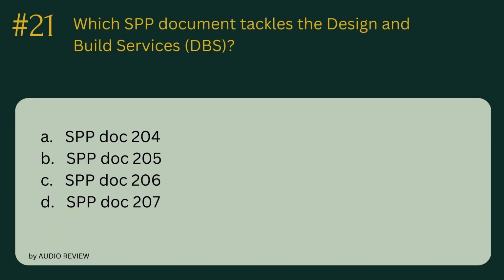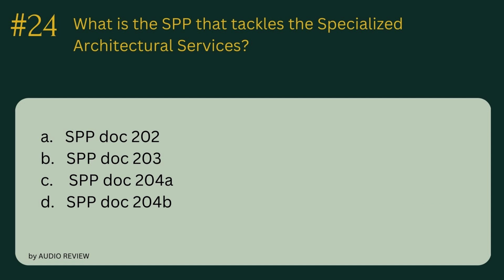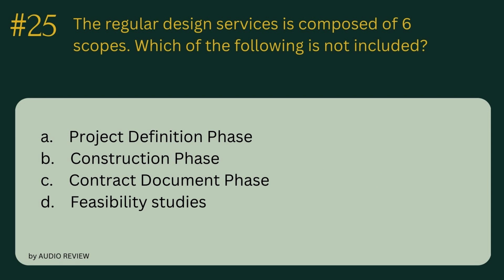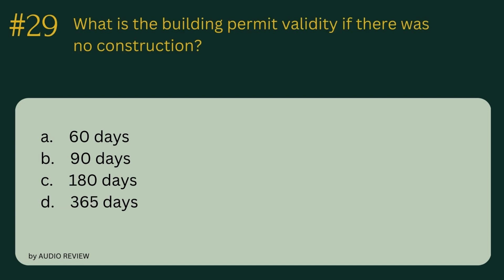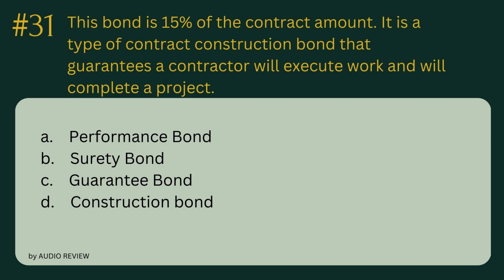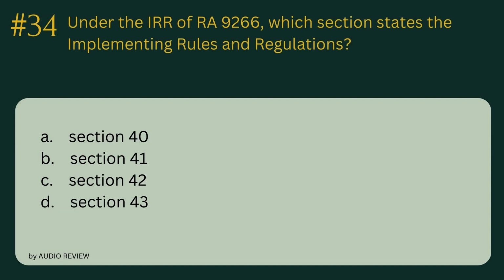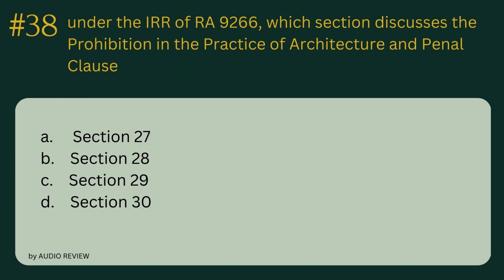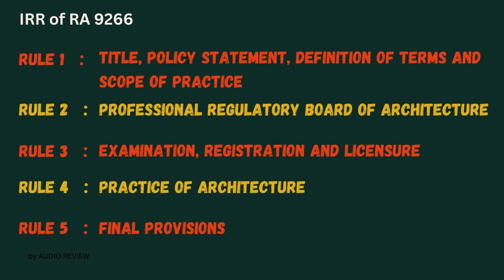ARKI REVIEW: PROFESSIONAL PRACTICE part 2